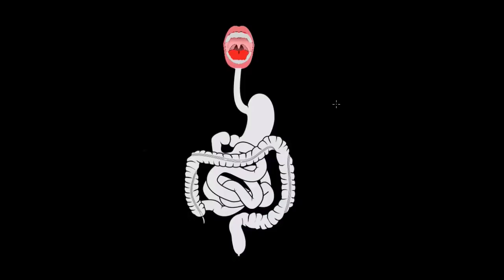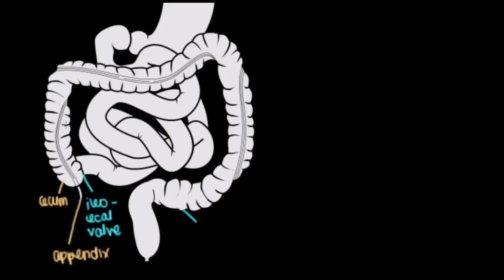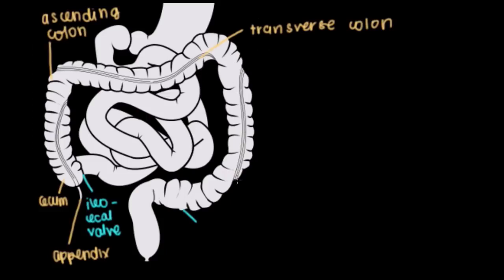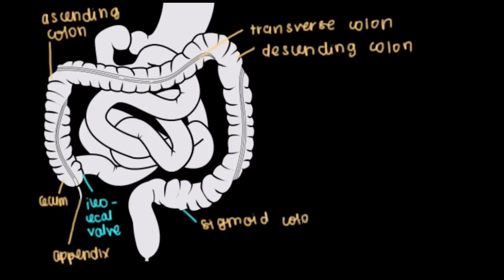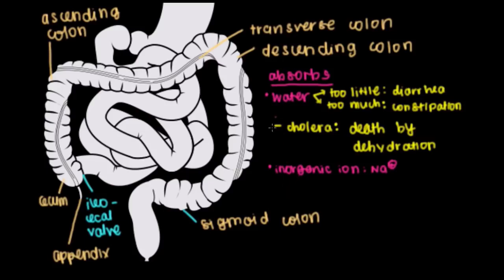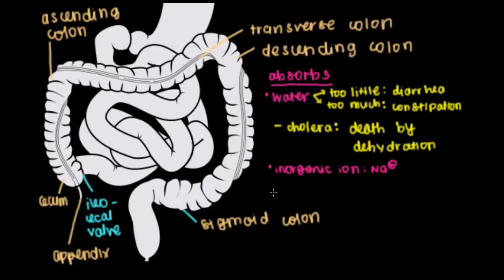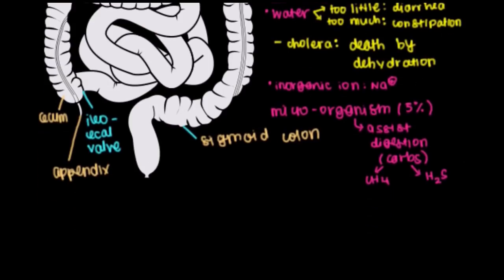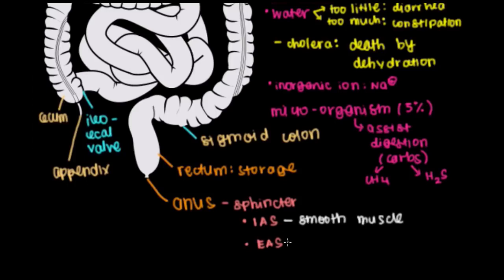Colon, rectum, and anus Gastrointestinal system physiology NCLEX RN Khan Academy